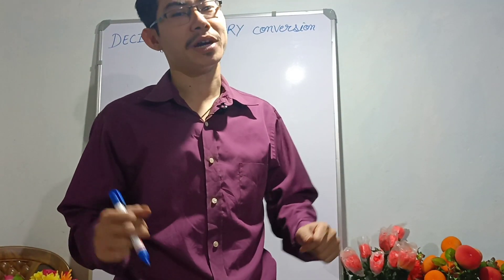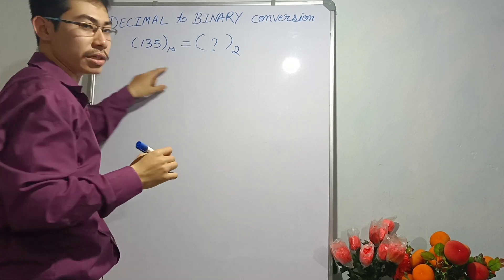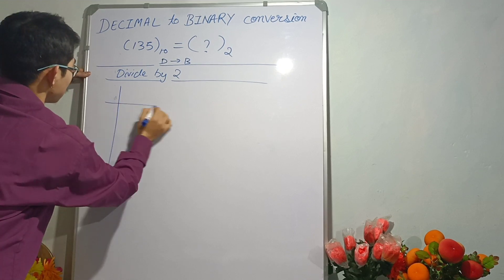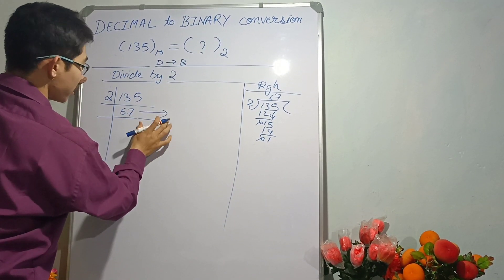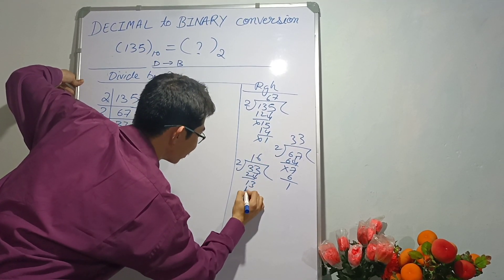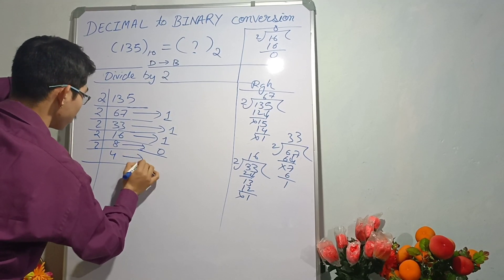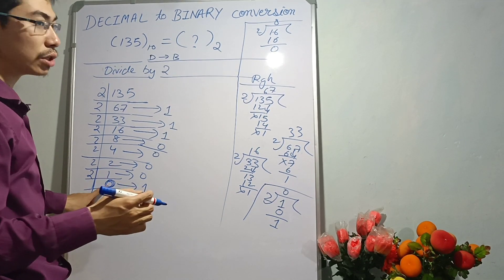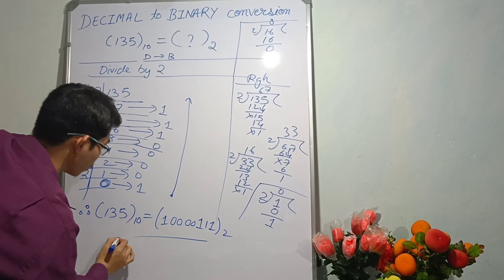DECIMAL to BINARY conversion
In this video , Decimal to Binary conversion has been discussed. Viewer's can easily learn how to convert a DECIMAL NO. to BINARY no. by following the method shown in the video.